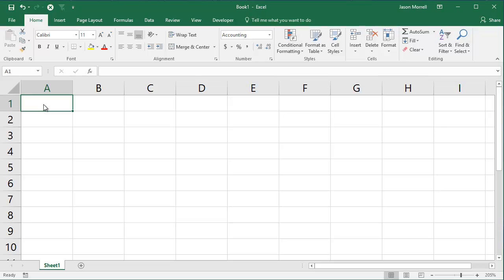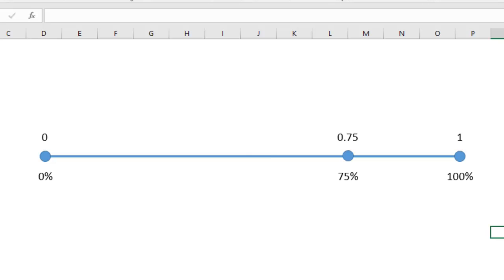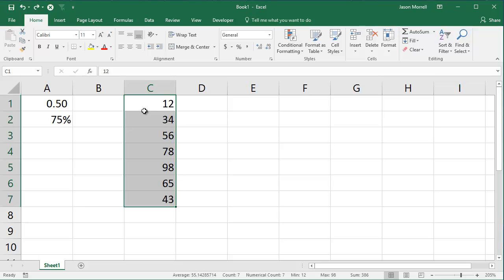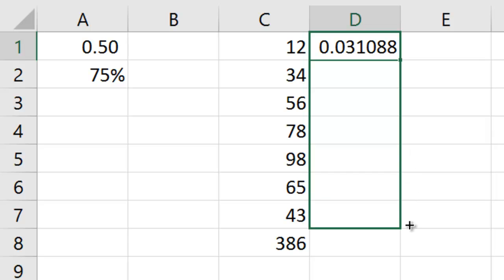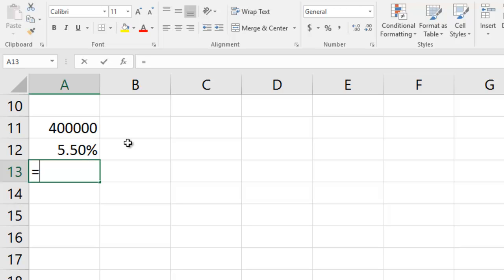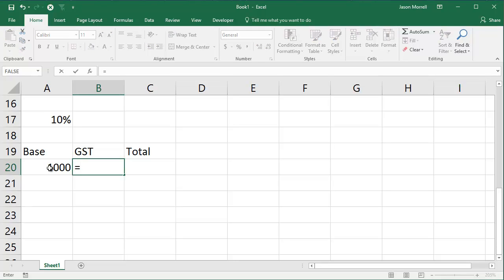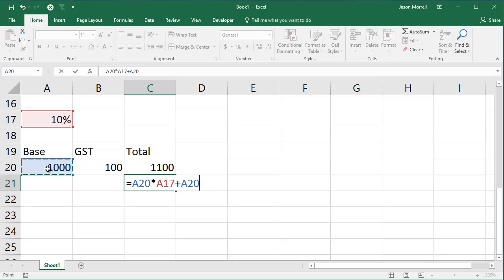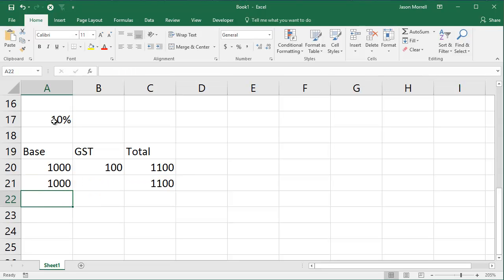How To Calculate Percentages In Excel (With Examples & Cheat Sheet)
Discover how to create Excel percentage formulas. There is a lot of confusion around percentages in Excel. On the one hand you can format a percentage. On the other you can calculate a percentage. But they are two different things.

In this video I explain the differences and show you how to:

 - calculate a percentage as a proportion of a total
 - add on a sales tax (add x percent to y)
 - remove a sales tax (subtract x percent from y)

Lots of tips along the way.

 - (0:00) Intro to percentages
 - (0:19) Formatting as a percentage
 - (0:38) Thinking about percentages visually
 - (1:00) The relationship between percentages and numbers
 - (1:15) How NOT to CALCULATE a percentage
 - (1:44) The correct way to calculate the percentage of a total
 - (2:40) How to calculate the annual interest charged on a home loan
 - (3:10) How to calculate GST (sales tax)
 - (4:02) How to calculate a total which includes the GST
 - (4:34) Stripping the GST (sales tax) from a total

I trust you found this video useful. What ONE thing resonated with you the most? Go get 'em.

(free training on the blog)